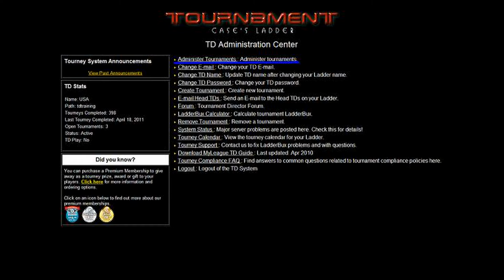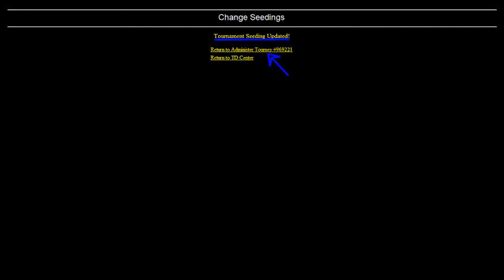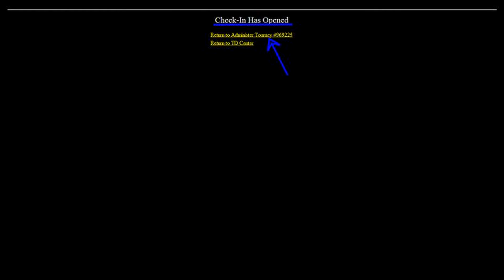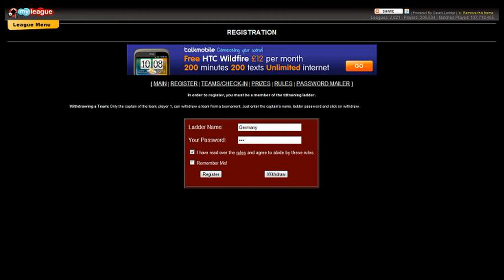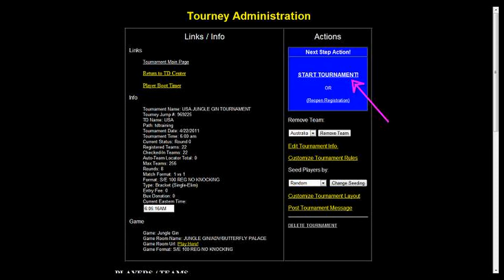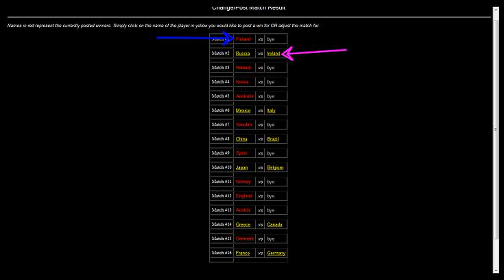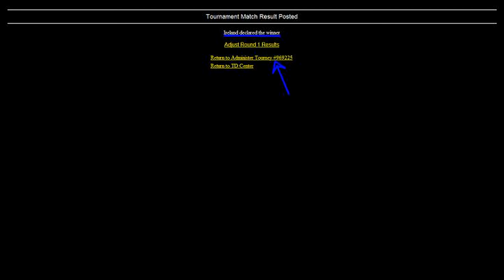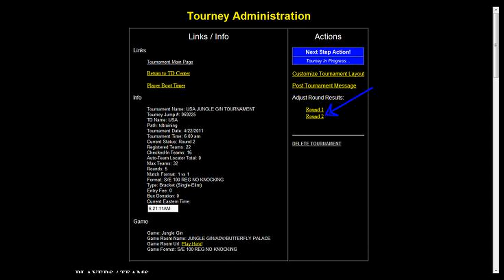How to Run a Single Elimination Tournament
In this Video I will be teaching you how to run a single elimination tournament.